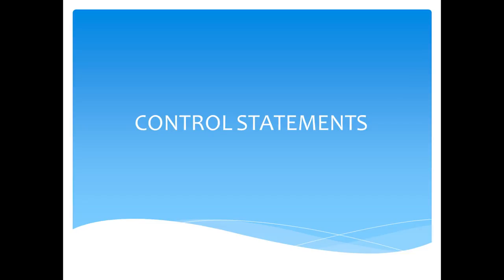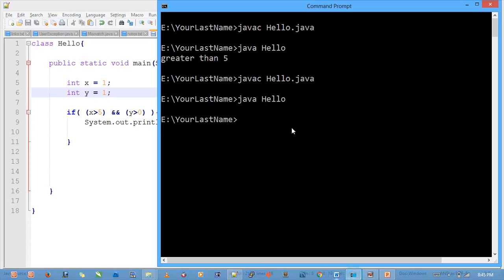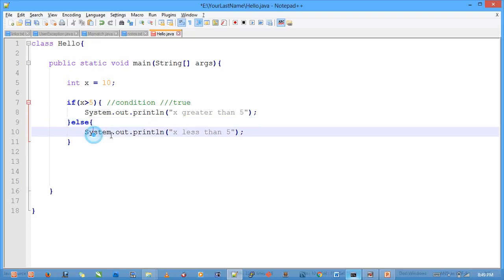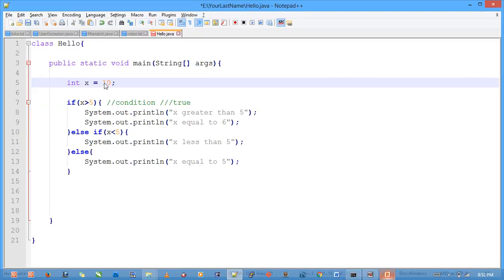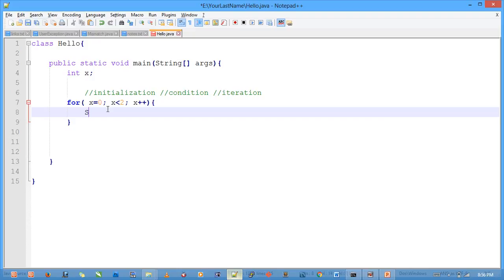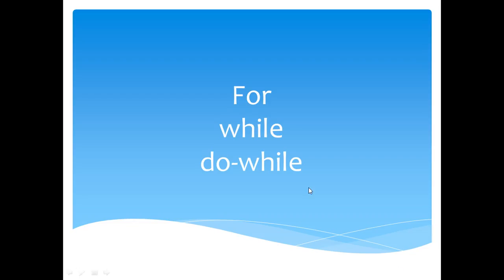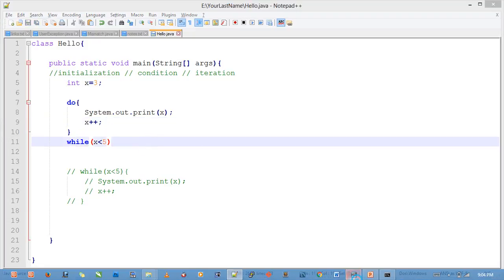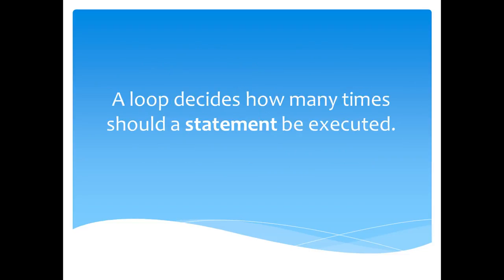#4 Control Statements -Java Programming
Control Statements, Decision / Conditional , Looping / Repetition